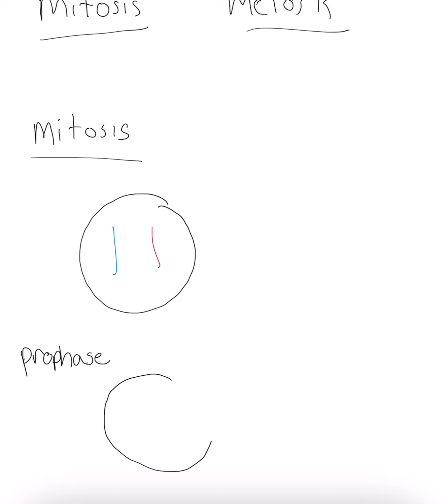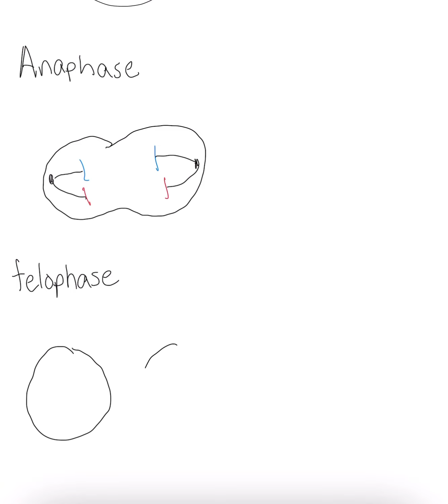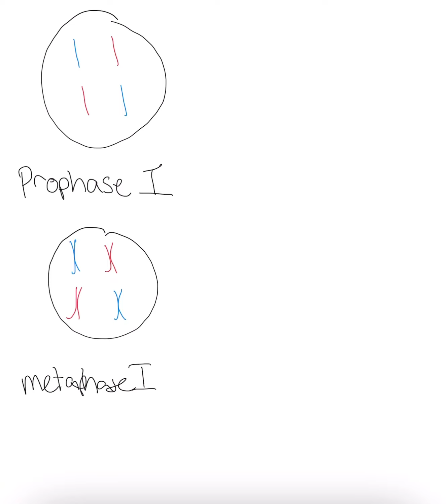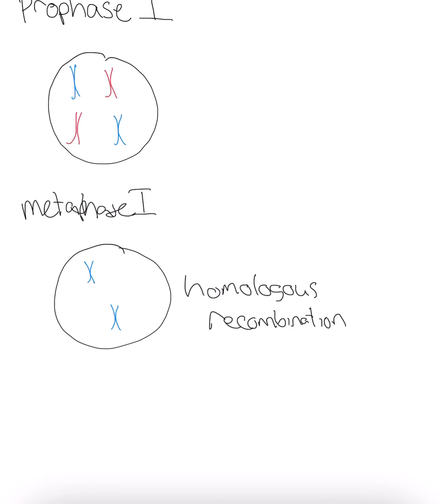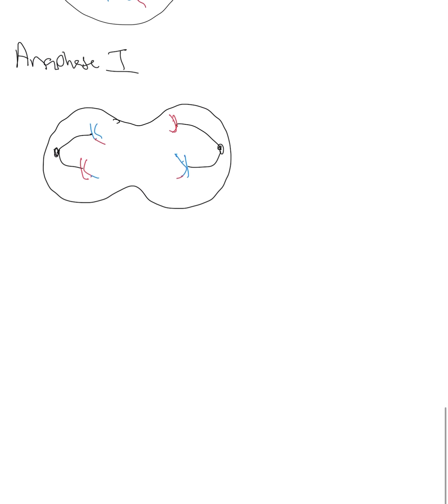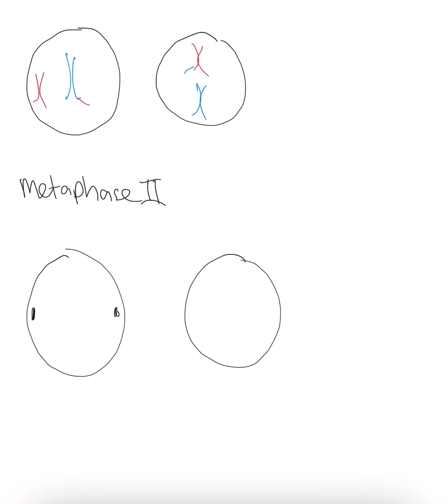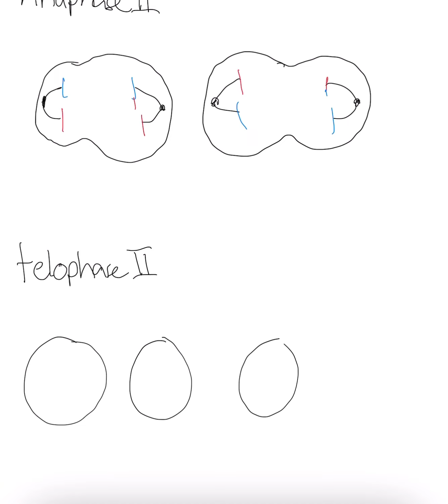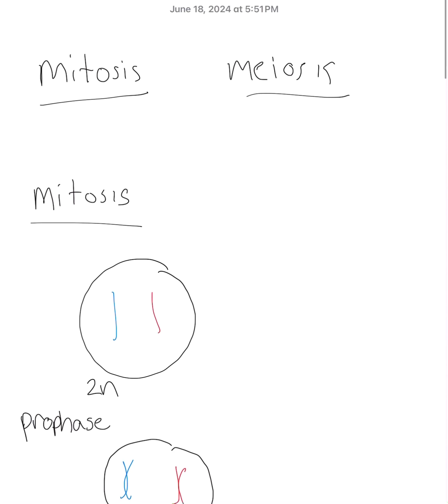Cell Division Mitosis vs Meiosis Overview